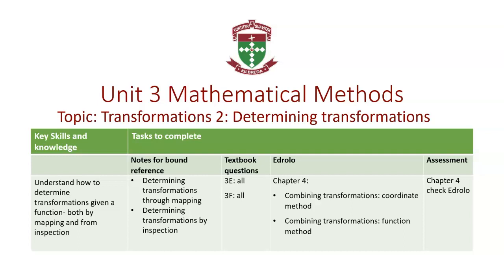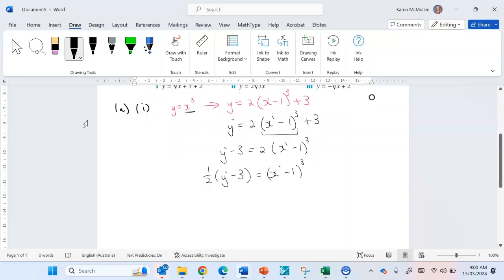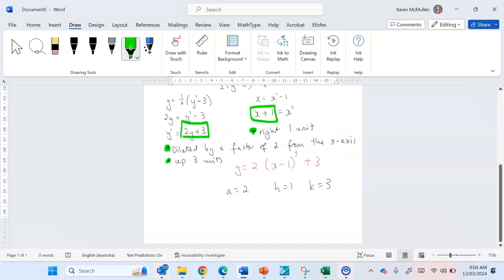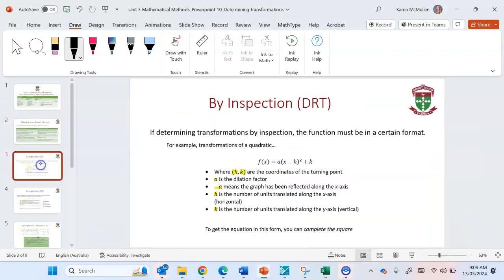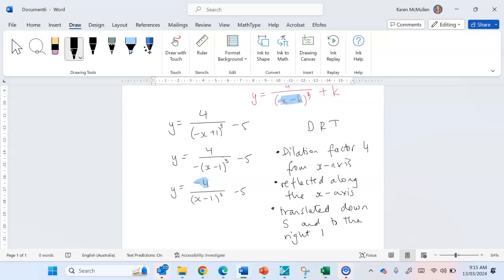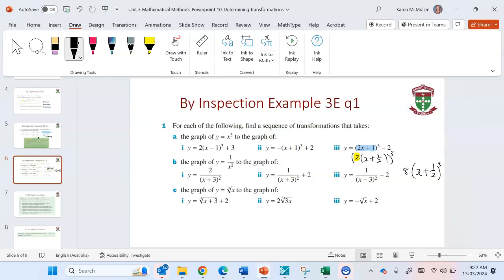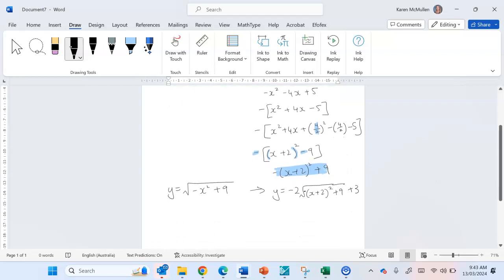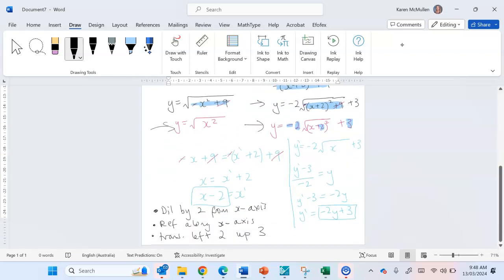12MM_Determining transformations